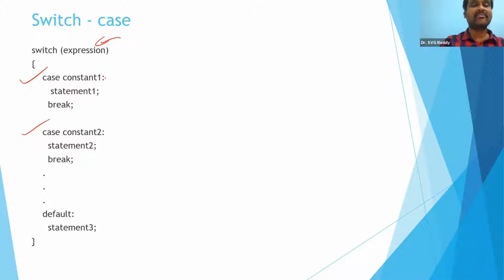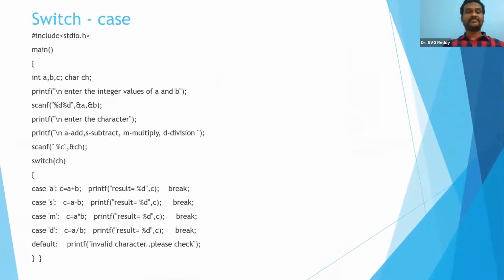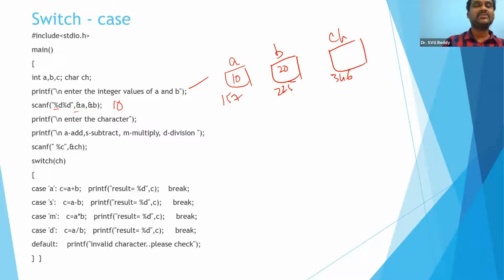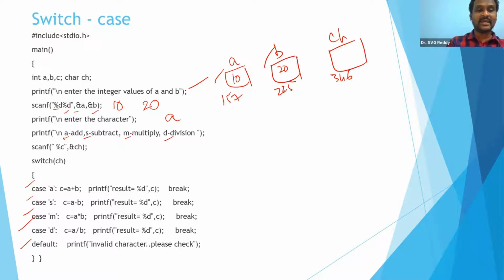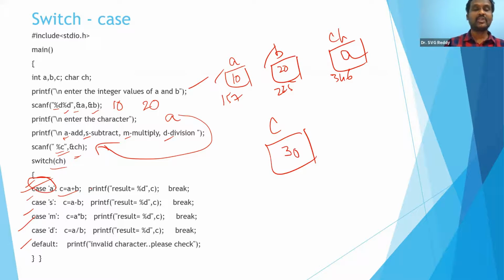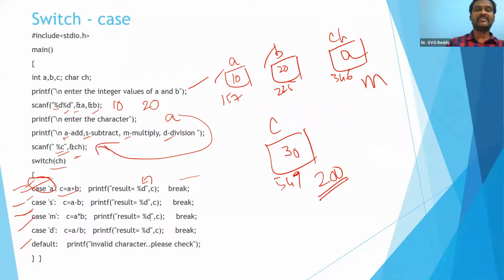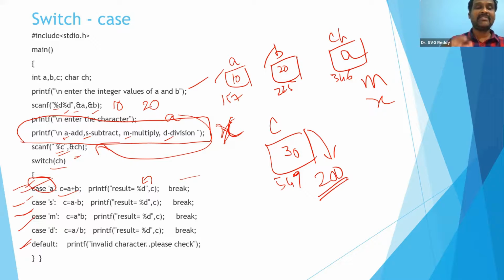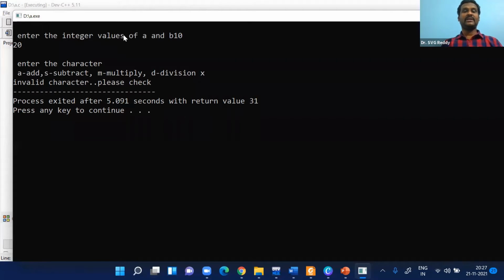Switch case - control statement in C programming